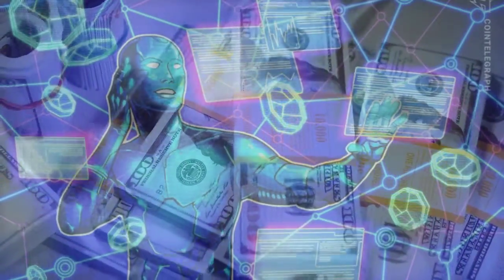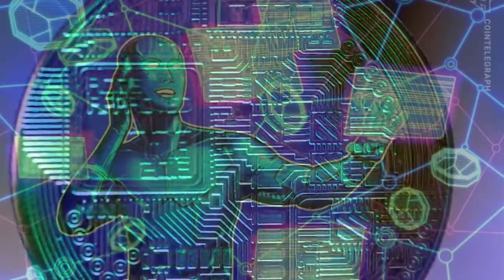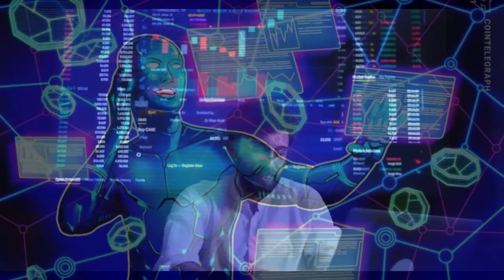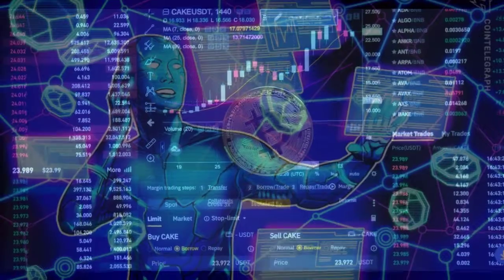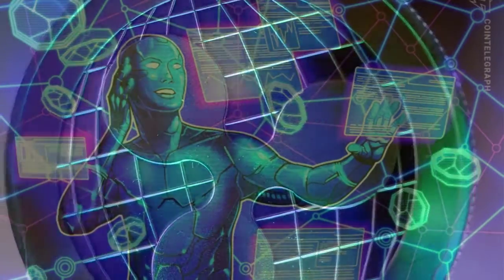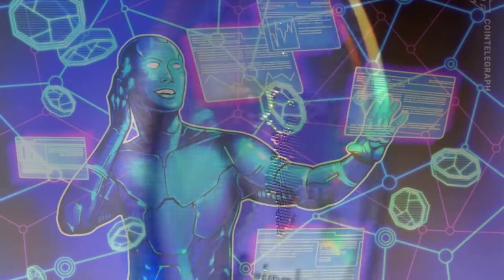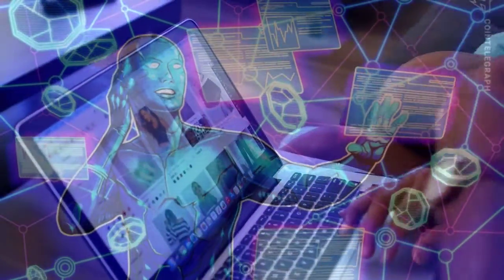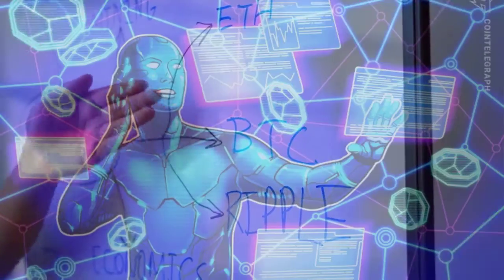The future of DeFi is spread across multiple blockchains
Long stuck in the shadows of Bitcoin (BTC), Ethereum (ETH) finally took hold of the market in 2020 during the decentralized finance summer. Designed to recreate traditional financial systems with fewer middlemen, DeFi is now being used across lending, borrowing, and the buying and selling of tokens. The majority of these decentralized applications (DApps) are run on Ethereum, which saw activity on the network increase during 2020. This activity also trended upwards due to yield farming, also known as liquidity mining, which enables holders to generate rewards with their crypto capital.
HELLO EVERYONE WELCOME TO CRYPTONEWS CHANNEL, WE ARE VERY PROUD TO BUILD UP THIS CHANNEL FOR EVERYONE TO SHARE KNOWLEDGE AND NEWS ABOUT THE CRYPTO CURRENCY WHICH IS THE FUTURE CURRENCY ON EARTH, WE ARE HERE TO ANNOUNCE THAT ALL THE INFORMATION THAT WE ARE GOING TO PUBLISHE ON OUR CHANNEL ARE FROM THE RELIABLE SOURCE WHICH YOU SHOULD LEARN AND EARN MORE KNOWLEDGE ABOUT CRYPTO HERE.
BEST REGARD
CRYPTO NEWS
SOURCE:
1.CRYPTONEWS
2.COINTELEGRAPH
3.COINTELEGRAPH